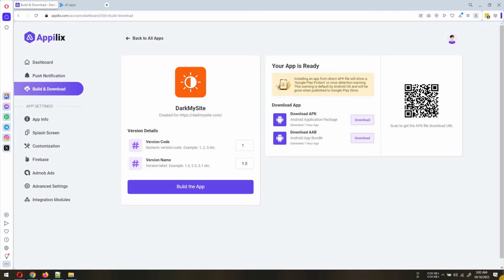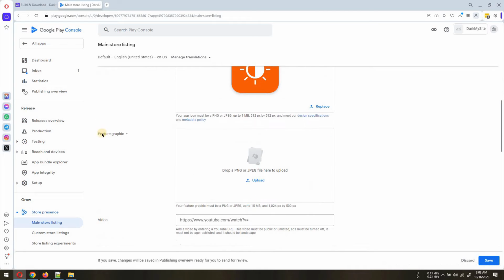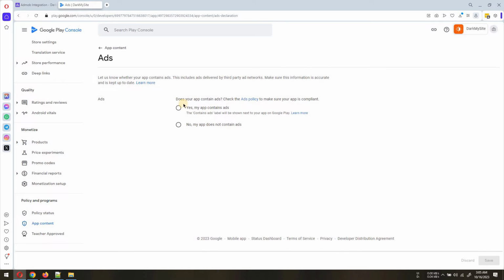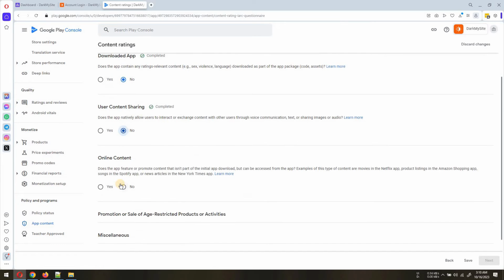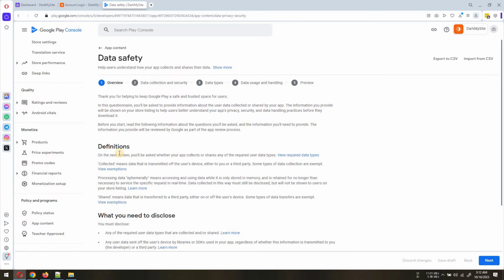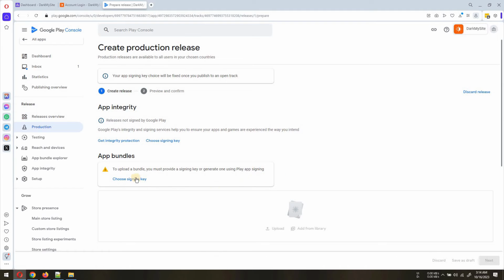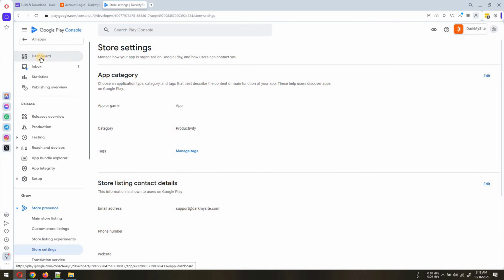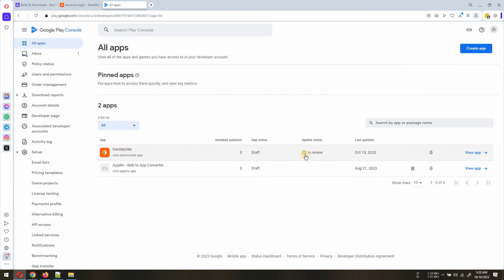How to publish your Android App to Google Play Store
Learn the step-by-step process of submitting your Android App to the Google Play Developer Console with our comprehensive guide. From app setup to publishing, we've got you covered on your journey to getting your app on the Google Play Store.